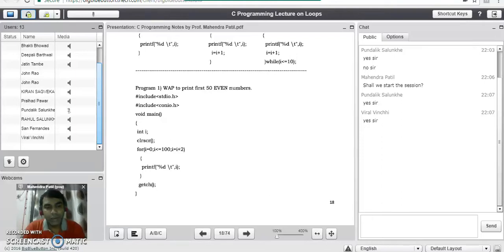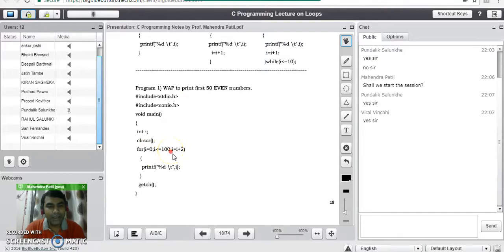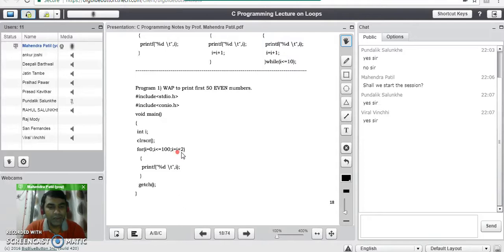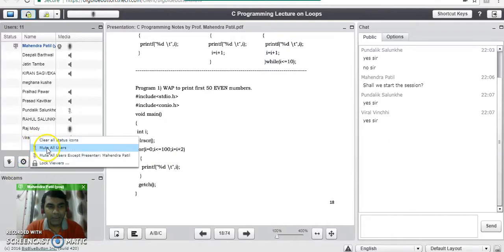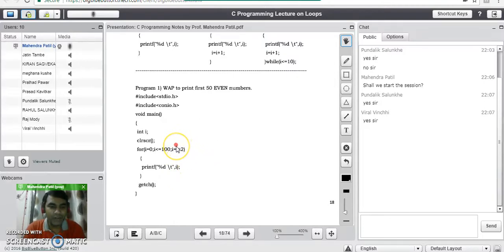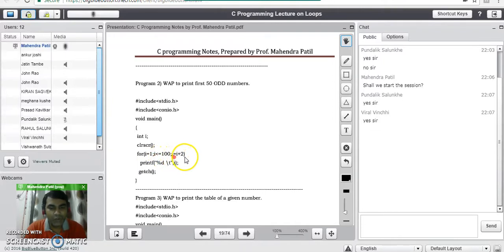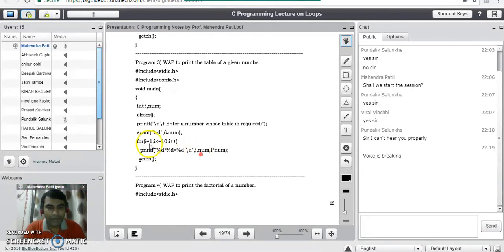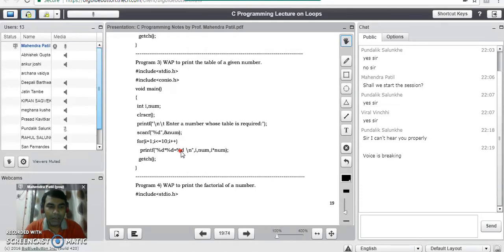Loop Control Structure 1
Loop Control Structure in C